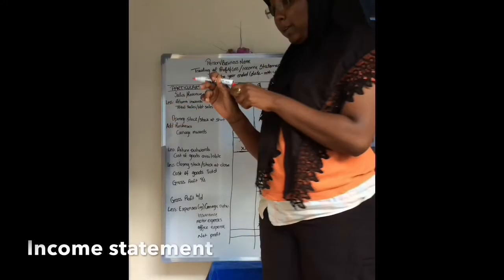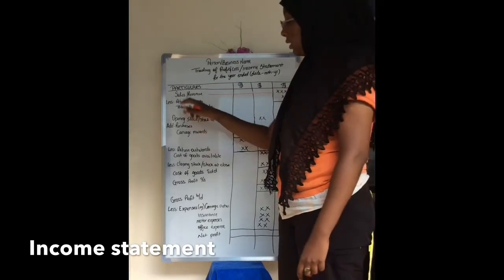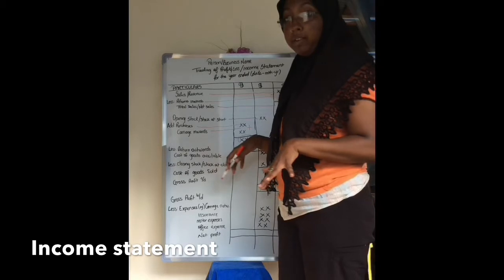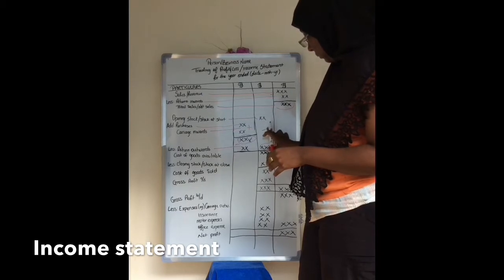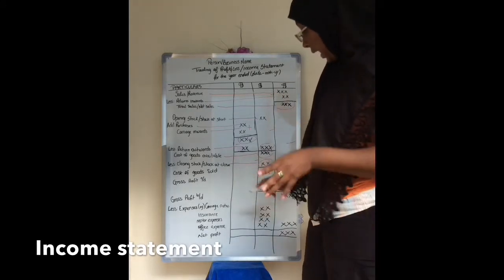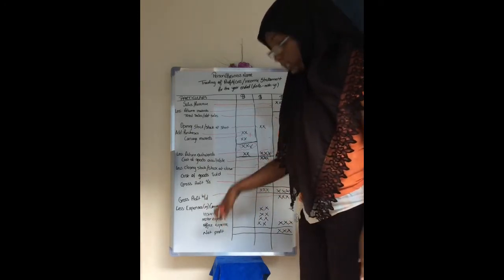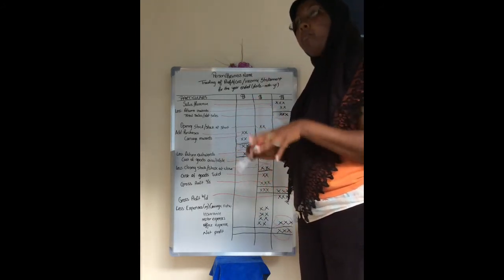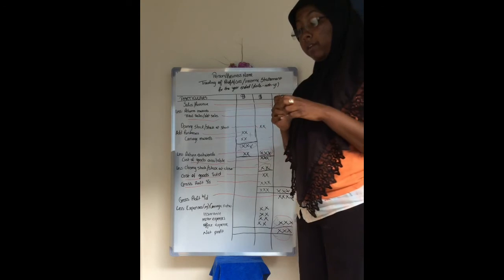Income Statement/Trading of Profit and Loss Account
Vertical Style